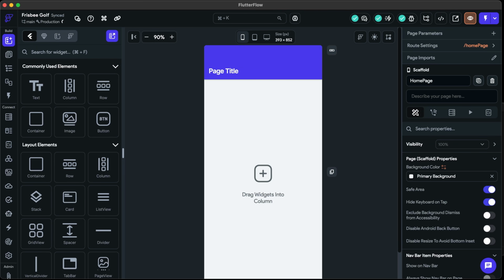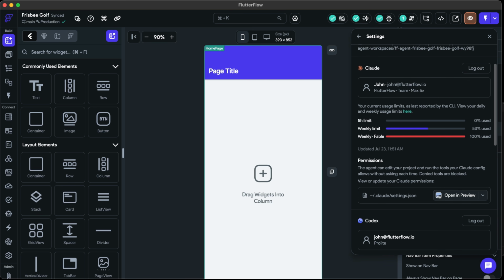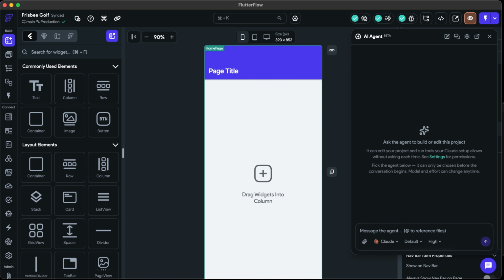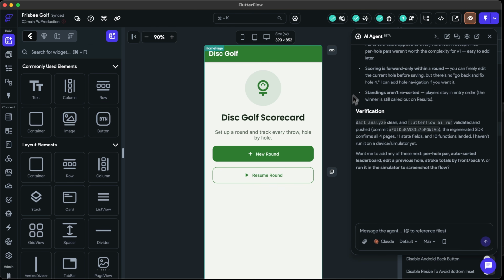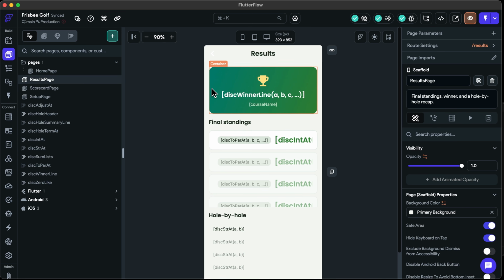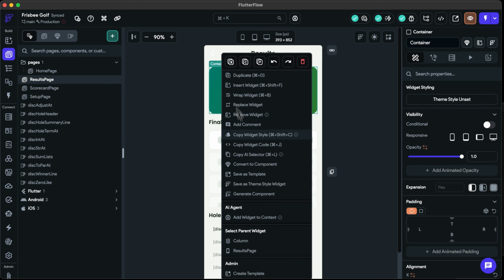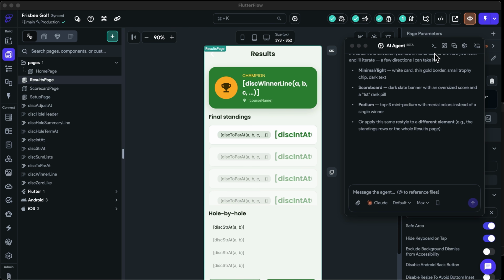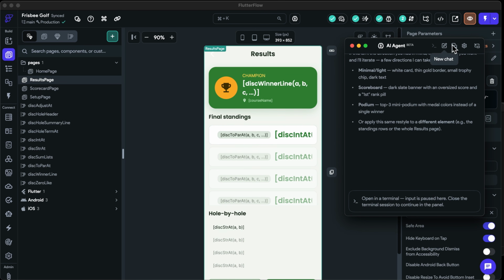FlutterFlow Studio's Native AI Agents: Build Apps with Claude Code & Codex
FlutterFlow Studio now has native AI agents built right into the macOS desktop app, so you can use Claude Code and Codex without ever leaving your project. In this video, I'll show you how to connect your agents, send your first prompt, and let AI build out a full app UI for you (I'm building a frisbee golf scoring app as the demo).

You'll see how the agent generates pages, writes custom code for score calculations, and how you can feed FlutterFlow Studio widgets directly into the agent's context for design variations. I'll also cover remote access on mobile, resuming sessions in the terminal, and managing your conversation threads.

What's covered:

- Connecting Claude Code & Codex inside FlutterFlow
- Overriding settings and downloading logs if setup fails
- Choosing your model and reasoning level
- Building a full app UI from a single prompt
- Adding widgets to the agent's context for new design variations
- Continuing sessions on mobile (Claude/Codex apps) or in the terminal
- Managing threads and reviewing past conversations

Timestamps:

0:00 Accessing the AI agent in FlutterFlow
0:25 Settings, overrides & downloading logs
0:33 Sending your first message
0:47 Building the app UI with Opus
1:01 Reviewing the generated pages & custom code
1:32 Adding widgets to context for design variations
1:56 Remote access on mobile (Claude/Codex apps)
2:17 Resuming in the terminal
2:24 Threads & conversation history